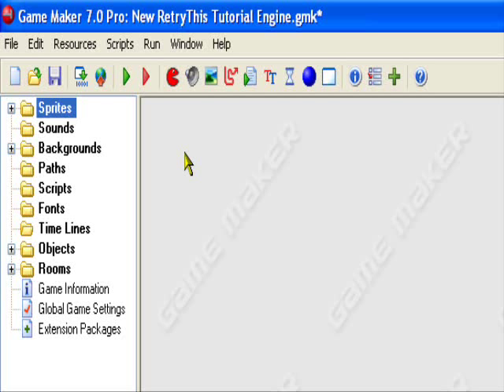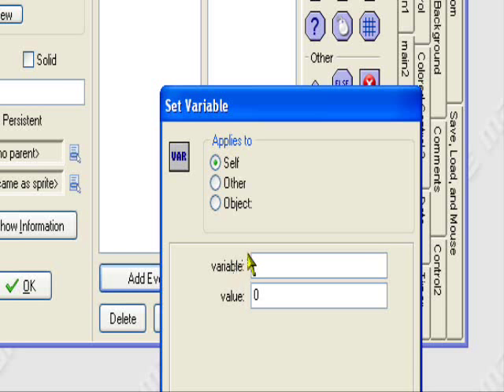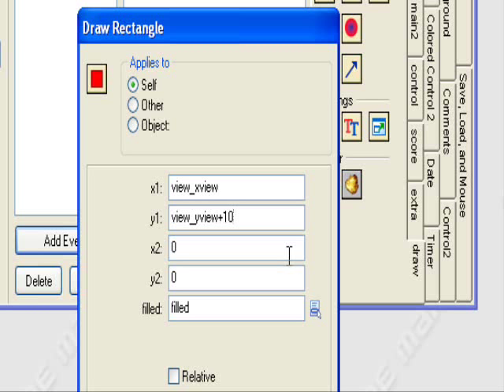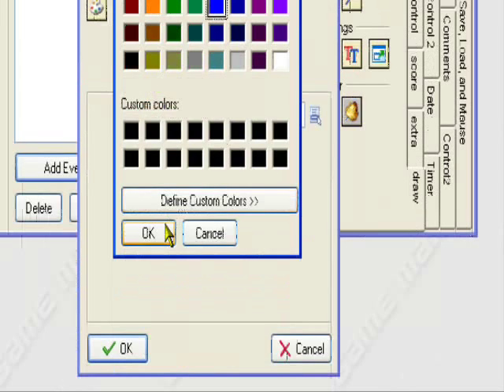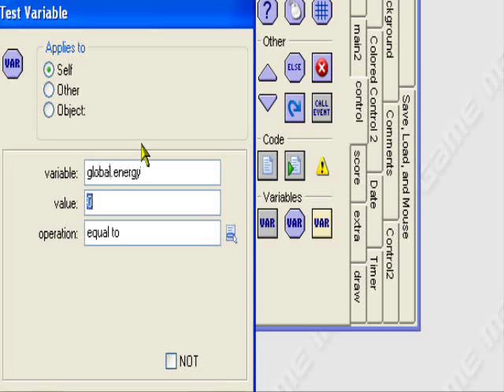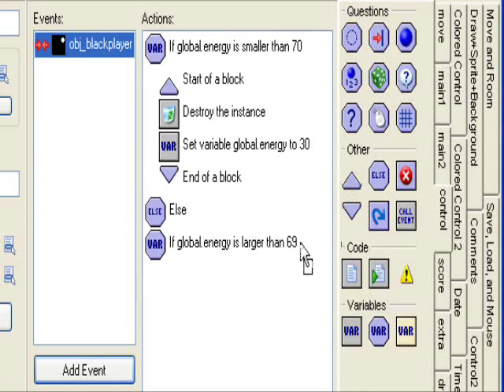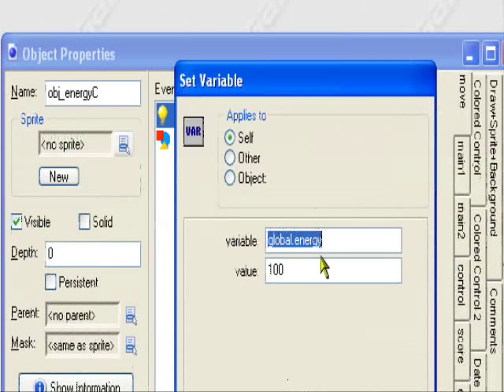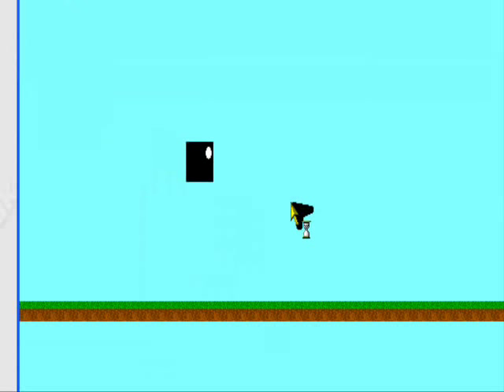Game Maker Tutorial Creating Energy Bar CAVEMAN FRIENDLY HQ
This Tutorial will Teach You How to Create an Energy/Power Bar in Game Maker.

You can Have a Speerate Healthbar in this tutorial